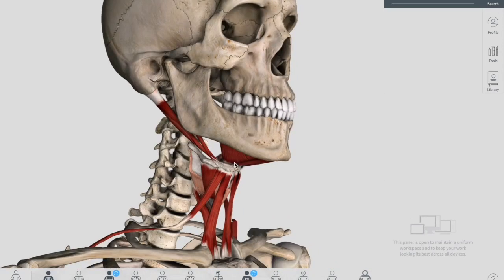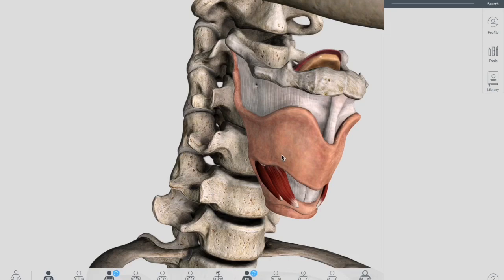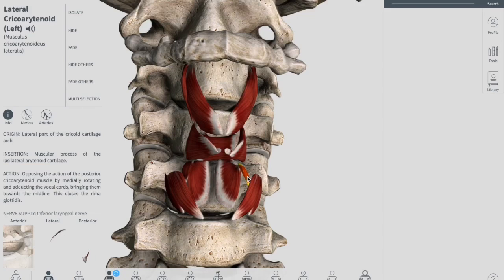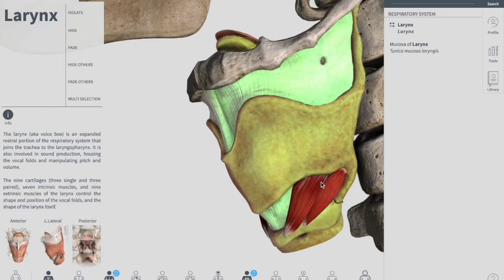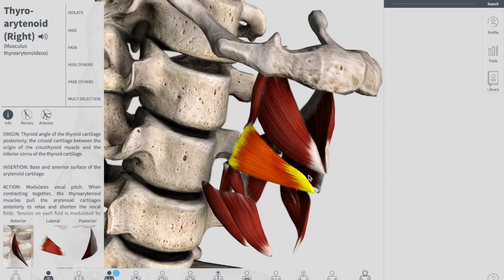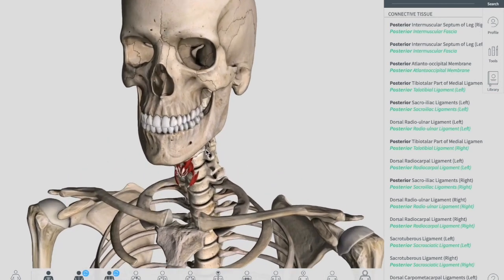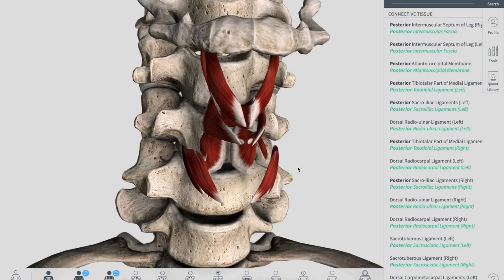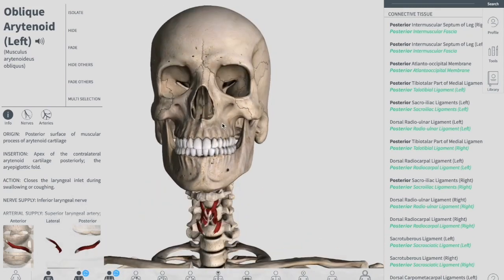Intrinsic Muscles Of Larynx | Anatomy Of Larynx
This video is on all the internal laryngeal muscles ...